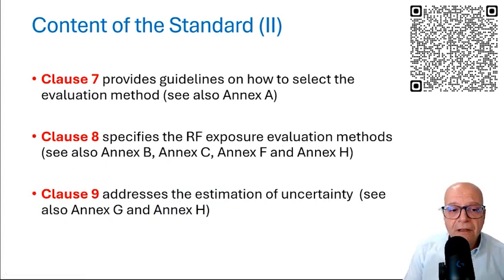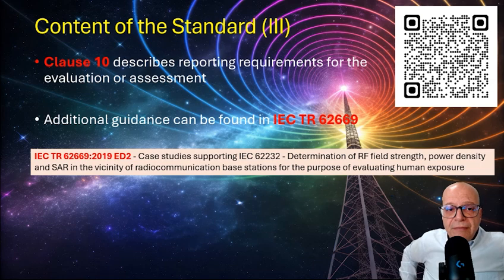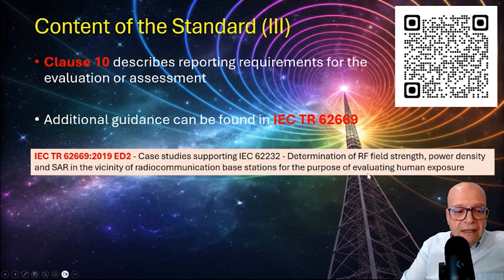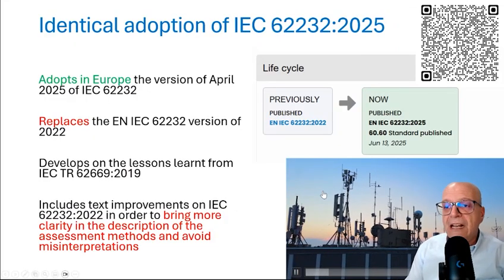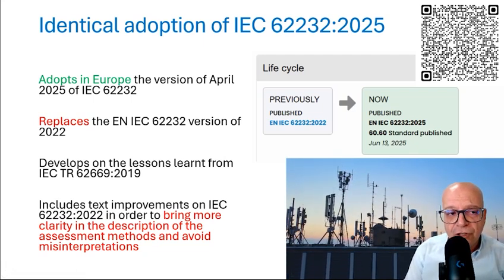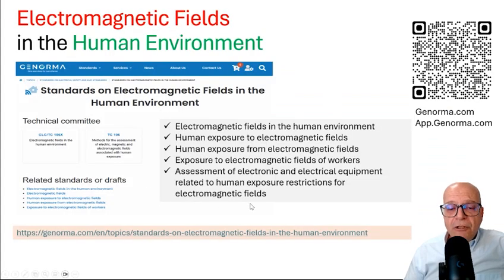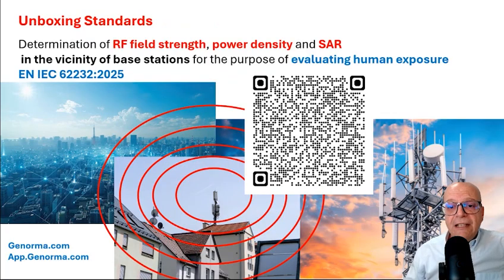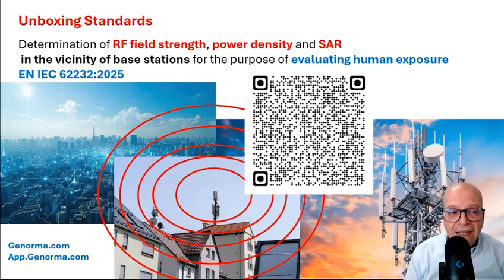EN IEC 62232:2025 RF field trength, power & SAR in the vicinity of base stations Unboxing Standards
Genorma unboxes EN IEC 62232 standard 2025 version. European Standard for Assessing Human Exposure to Electromagnetic Fields from Base Stations
The new European standard, EN IEC 62232:2025, adopts the recently released IEC 62232:2025. This International Standard, developed by IEC technical committee 106, provides essential methods for evaluating electric, magnetic, and electromagnetic fields, specifically concerning human exposure from base stations (BS). This fourth edition updates the 2022 version, retaining its technical content while improving clarity to prevent any misinterpretations of the assessment methods.
This crucial document outlines procedures for determining RF field strength, power density, and Specific Absorption Rate (SAR) in the vicinity of BS. Its scope is extensive, covering intentionally radiating BS operating from 110 MHz to 300 GHz, and it also considers ambient sources within the 100 kHz to 300 GHz range.
IEC 62232:2025 addresses several applications for RF exposure evaluation:
 * Product compliance: Assessing a BS product before it's placed on the market.
 * Product installation compliance: Determining total RF exposure levels from a BS and other sources in accessible areas before the system becomes operational.
 * In-situ RF exposure assessment: Measuring exposure levels after a BS installation is already in operation.
Notably, EN IEC 62232, which adopts this international standard, serves as a best practice guide for human exposure assessment and supports local, national, or European legislation on the topic.
The standard emphasizes the actual maximum approach for assessment and offers diverse measurement and computation methodologies for both in-situ and laboratory evaluations. It also provides guidance on reporting, interpreting, and comparing results, including for time-varying beam-steering technologies like massive MIMO in New Radio (NR) BS.
For detailed understanding, the document references external files available on the IEC website. While it specifies evaluation methods, it does not set exposure limits. Instead, it directs users to applicable limits from organizations like ICNIRP or IEEE. This comprehensive standard is vital for ensuring accurate and consistent RF exposure evaluations from base stations.
EN IEC 62232:2025 is technically equivalent to the 2022 version and supports the application of Commission Implementing Regulation (EU) 2020/1070, as amended by Commission Implementing Regulation (EU) 2024/2000.